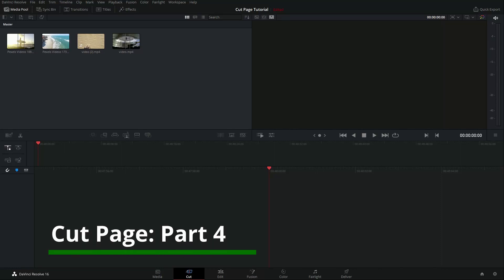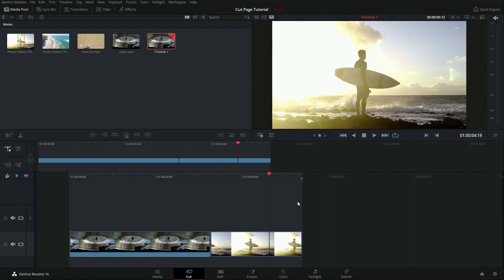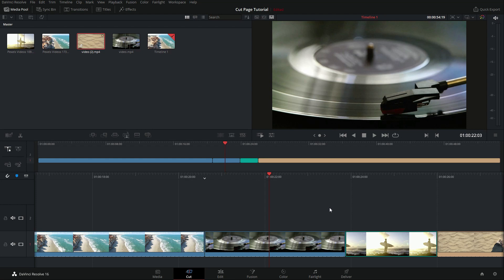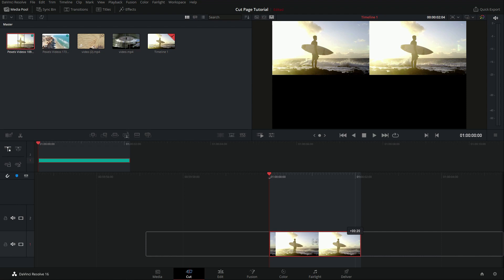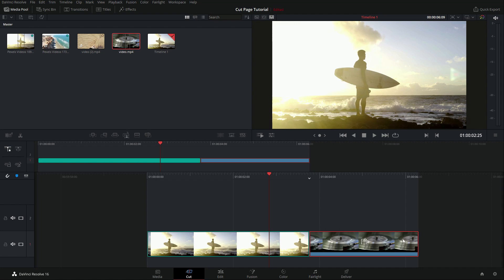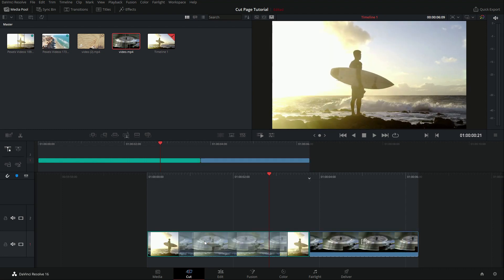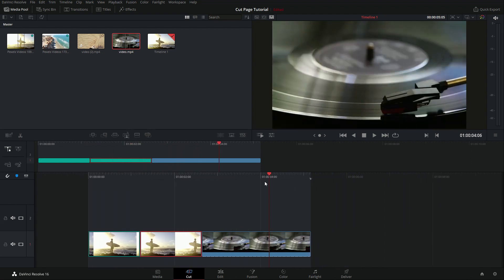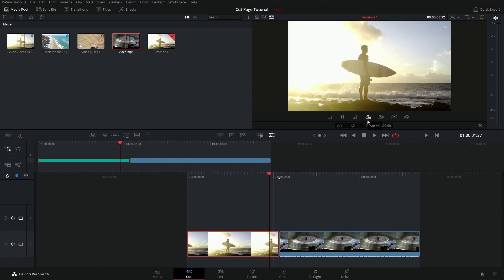DaVinci Resolve 16: Cut Page Tutorial Part 4/5 - Rolls, Trims, Slips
An in-depth look at the Cut Page in DaVinci Resolve 16. This video covers clip manipulation techniques such as rolls, trims, and slips. Merging and splitting clips is also covered.

'Waves' Video by Peter Fowler from Pexels
'Record' Video by Atakan Ozkan from Pexels
Man walking barefoot clip: Video by Taryn Elliott from Pexels